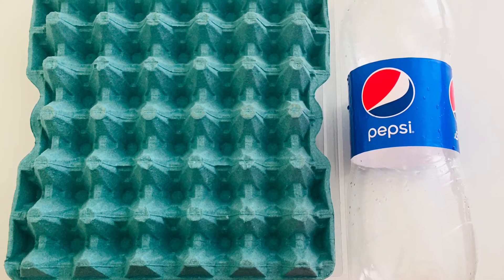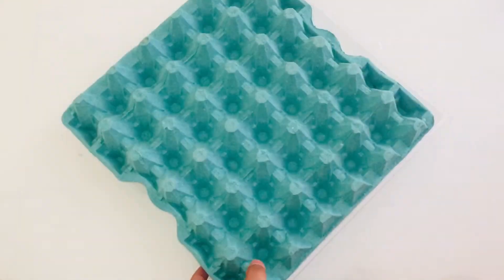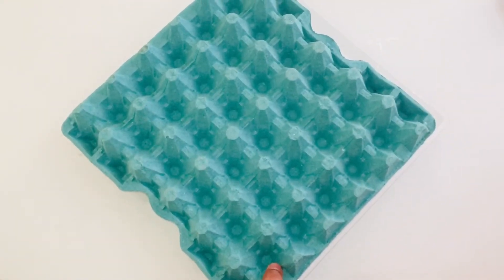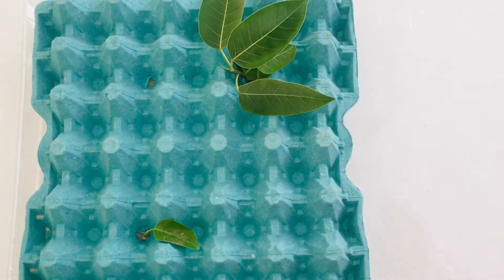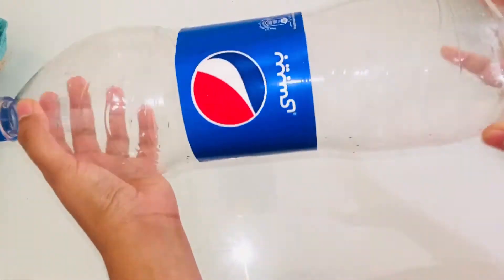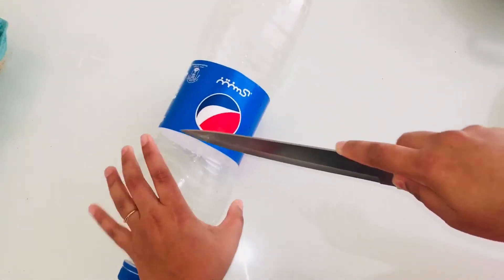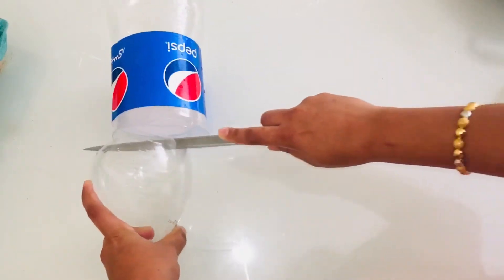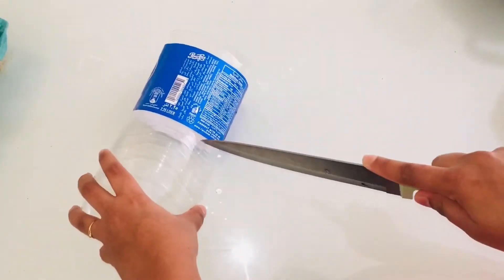മുട്ട ട്രേയും, ബോട്ടിലും കയ്യിലുണ്ടോ?? 🤔🤔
Ayisha's View Channel